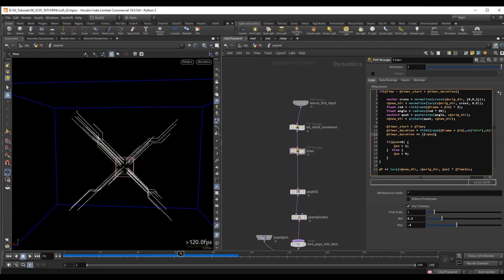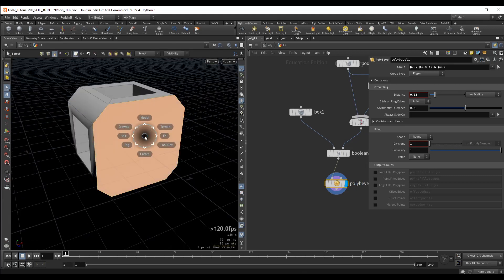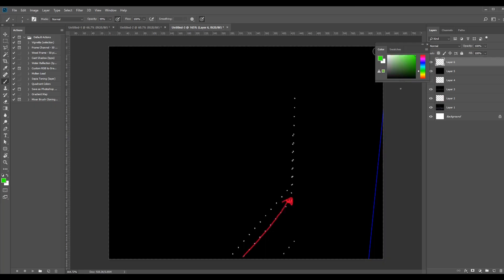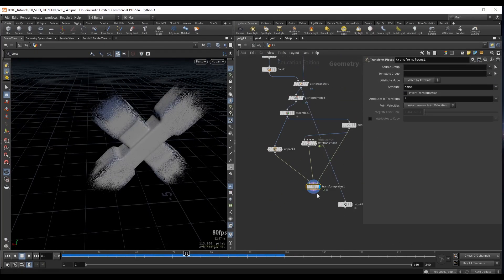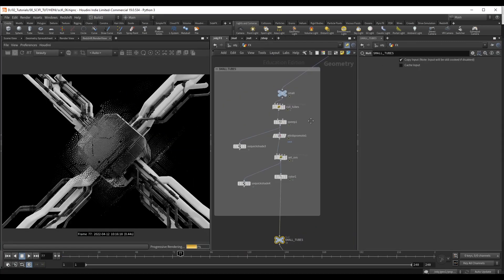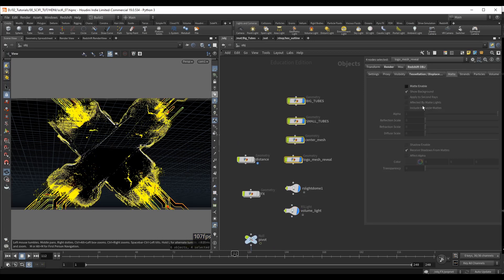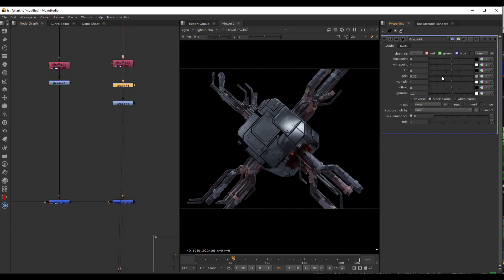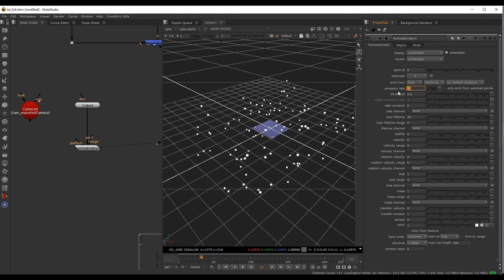Sci-fi Growth - Houdini / Nuke - Course Trailer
In this course we will be creating a mechanical sci-fi reveal from start to finish;

We will create all the geometry inside Houdini, using various procedural techniques and some non-procedural methods as well.

We will also talk about the best methods to create UV's and clean up the mesh so we can apply subdivisions at render time.

Designing FX

The main driver of this growth effects will be generated with particles. We will various vex functions such as volumesample, quaternions, cross products and also talk about how to set up timers to have complete control over the particles.

For the final reveal, we will use a very simple propagation set-up that doesn't rely on overly-complicated solvers, which also offers a lot of freedom and control over the transition.

Rendering

In the rendering section, we will be using Redshift to create all the passes. We will set up all the materials with the textures that you've been provided with, and then take a look at creating custom AOV's and exporting different attributes and textures as separate passes.

Also we will be creating a very simple volumetric pass to add a bit of life to the background.

Compositing

In the nuke section we bring everything together. We start by recreating the beauty pass by splitting up all the AOV's and putting them back together. After we add the custom passes as well, we set up the depth of field effect and add our volumetric effects.
To help our volumetric pass we will be creating a 3D fog environment directly inside of Nuke with the help of it's particle system.
Finally we add a few extra effects to complete the final look.

So I hope you will enjoy this course and let's get started!